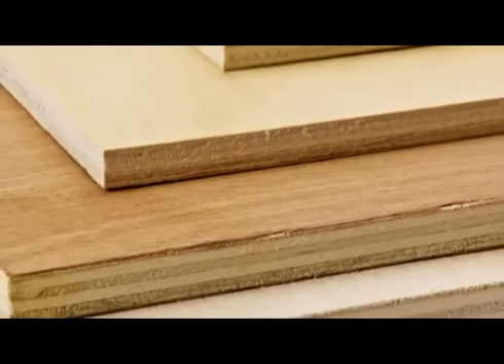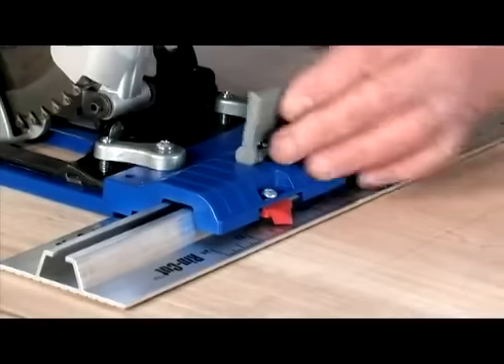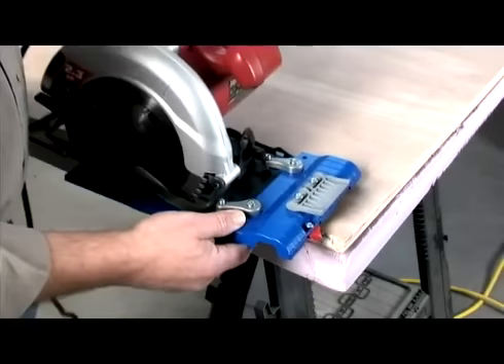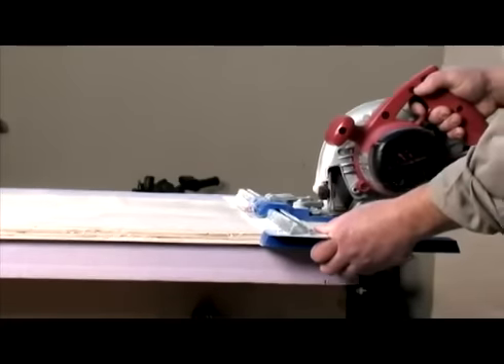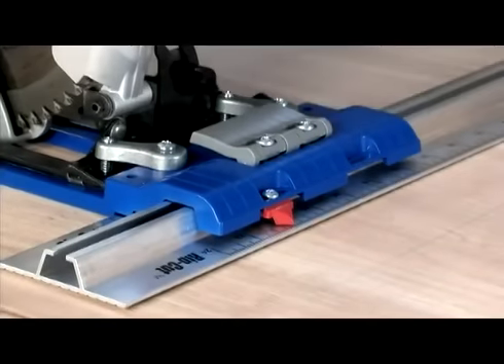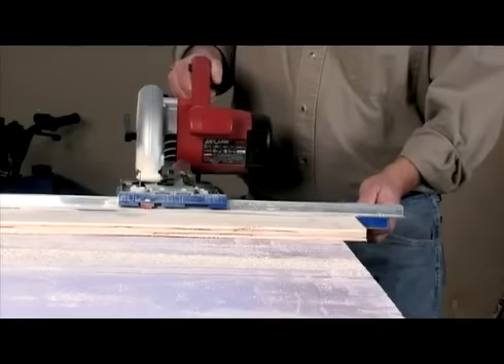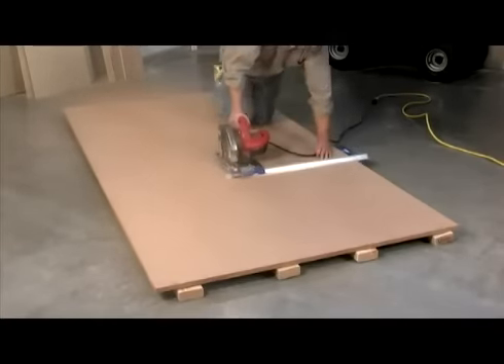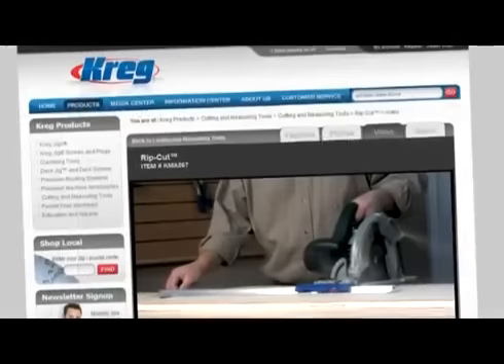Kreg Rip Cut™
Ripping down large panels into smaller more manageable workpieces is one of the trickiest, intimidating, and expensive steps of any wood project. Even if you're ripping with the nicest table saw, you're still forced to lift large heavy panels, balance them carefully to avoid binding and bowing, while at the same time trying to support the finished workpieces and waste material as they exit the saw.

There is a faster way. There is an easier way! There is a better way.
Introducing the all-new Kreg Rip-Cut™.

The Rip-Cut™ is an incredibly handy tool which speeds and simplifies the process of ripping down large plywood and MDF panels. No measuring, no marking, no chalk lines -- the Rip-Cut™ quickly and easily attaches to almost any circular saw, letting you cut pieces from 1/8" up to 24" wide with tremendous accuracy.

The Rip-Cut™ is a no-nonsense, straight forward, accessory for your circular saw. It features a durable design including a solid aluminum guide rail, an easy-to-read adjustable scale, and a reversible guide arm which works whether you're left or right handed and whether your blade is on the left or right side of the saw. It's an incredibly easy, precise, and affordable way to break down large panels for almost any project.

- Connects to most circular saws -- right or left blade
- Reversible Guide Arm for Right or Left Hand Use
- Rips cuts from 1/8" to 24" wide
- Rip sheets of plywood in half -- in just one cu
- No measuring, marking, and no chalk lines
- 100% Guide support through entire cut
- No need to remove Rip-Cut™ when doing cross cuts
- Quick and accurate adjustments -- no tools required
- Lightweight/Sturdy Design for use on the jobsite

Materials:
High Quality Aluminum
Impact Resistant Plastic Polymer

Aluminum Guide Rail:
3" wide x 30" long

Saw Sled
6 1/2" x 8 1/2" saw platform

Guide Arm:
2" wide x 10" long
Minimum 5" edge bearing at blade entry
Minimum 3" edge bearing at blade exit

Cut Width:
Minimum 1/8" / Maximum 24"